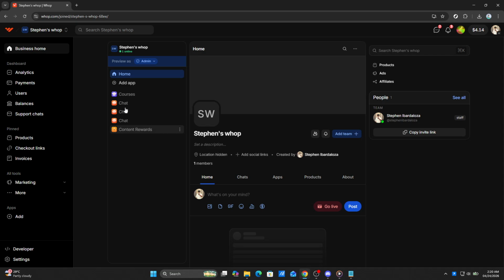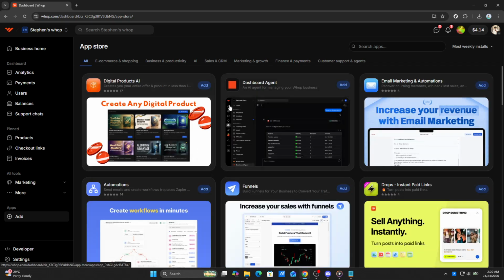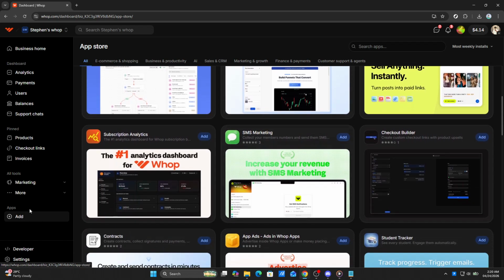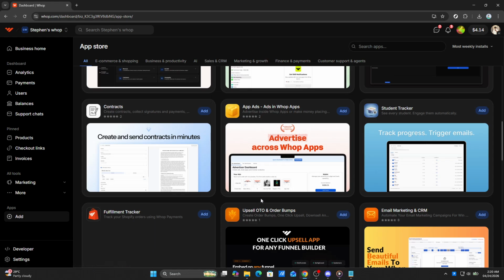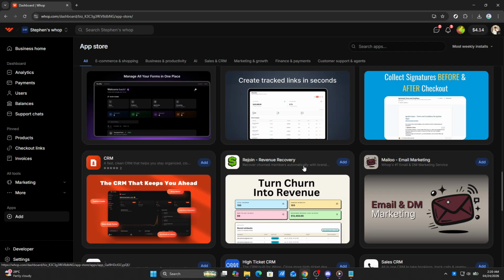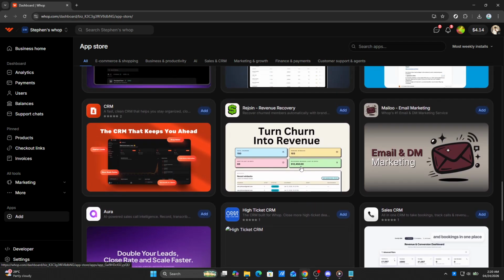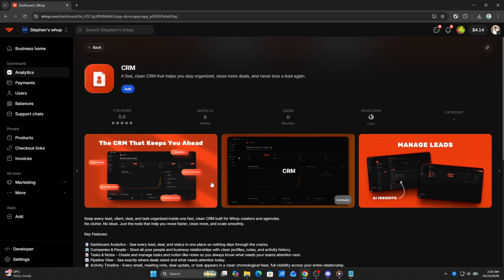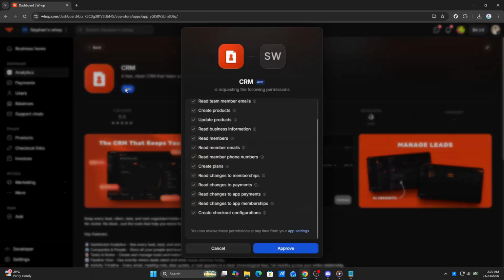How to Add Apps to Your Whop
In this video, I’ll show you how to add apps to your Whop.

The method is very simple and clearly described in the video. By following all the steps, you’ll easily learn how to add apps to your own Whop and set everything up correctly.